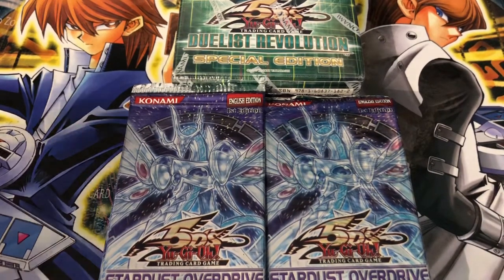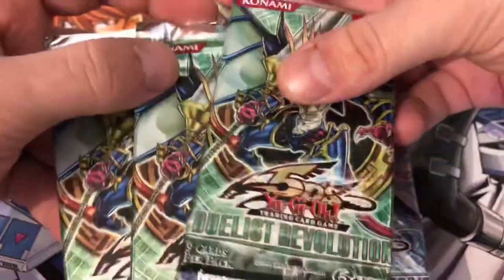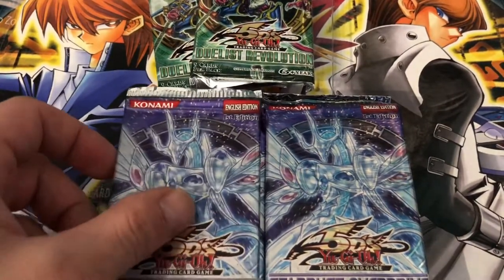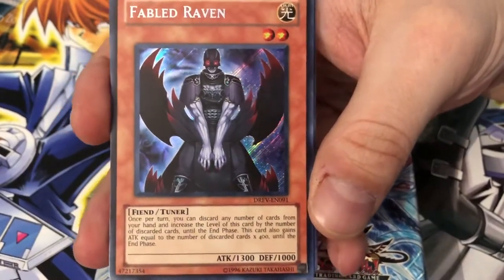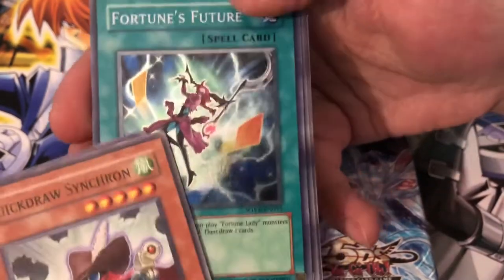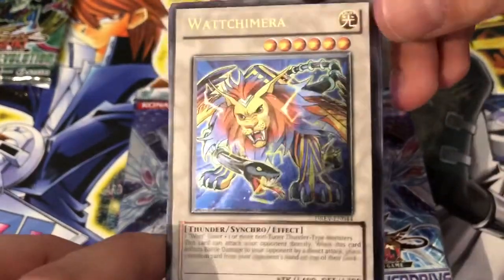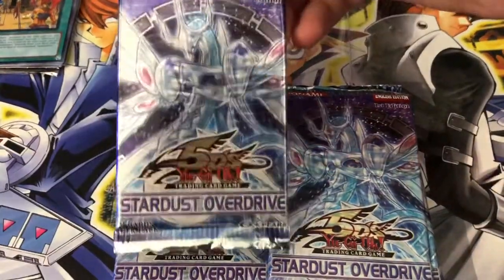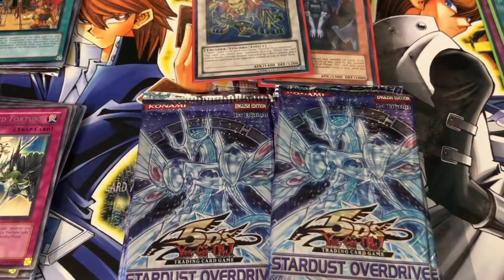YuGiOh 5Ds DREV SE and 1st ed SOVR Booster Pack Opening.. CALLED IT AGAIN! Godly ratio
I ❤️ DREV SEs 🤩 ... my luck with these packs are amazing as you can hear in the vid last time I opened this pulled an ultimate Solemn Warning and this one did not disappoint!
Also the card shop I got these from is called GameSwap in Scarborough, ON (spaced on the name while recording)

Check out my IG+eBay for awesome pics of the collection AND epic YGO product FOR SALE;